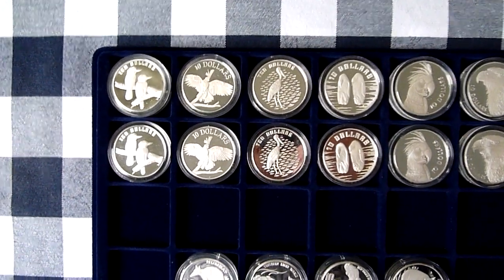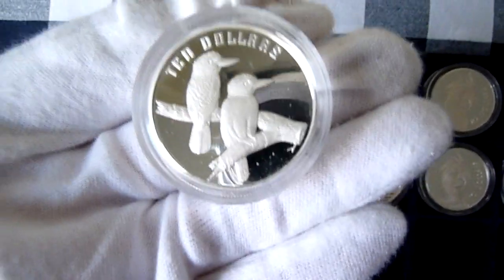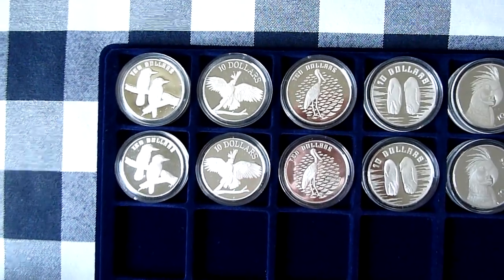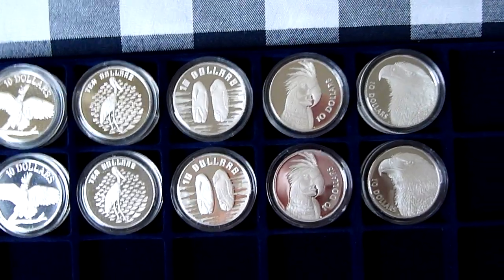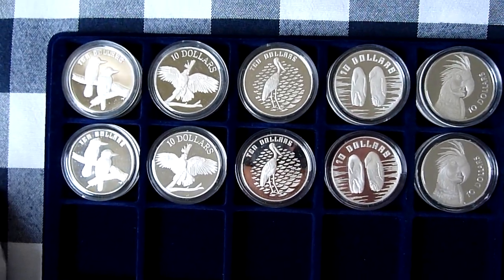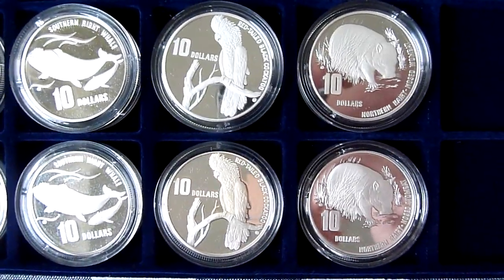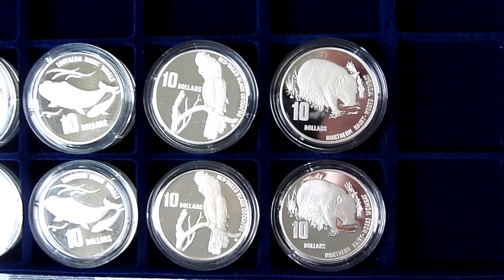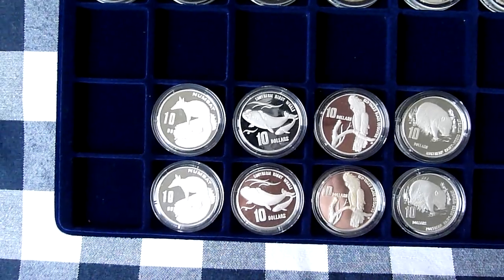Royal Australian Mint Birds of Australia & Australia's endangered species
2 beautiful sets that can be bought for a similar price or less to 2013/14,these are sets that financially have done nothing & are likely to stay similarly priced in the foreseeable  future. Non the less they are  IMHO beautiful, inexpensive & easy to complete the sets.